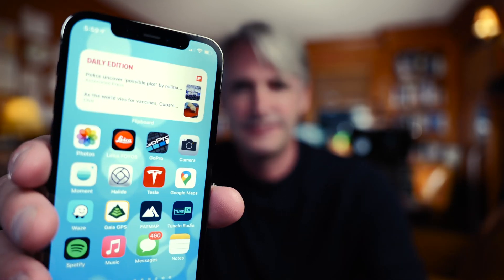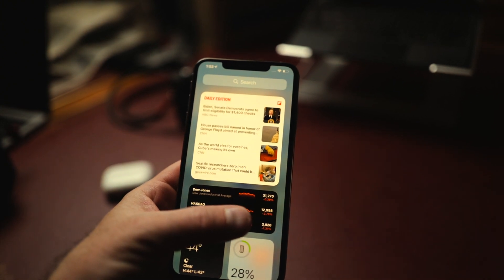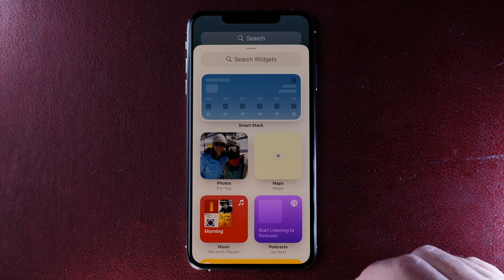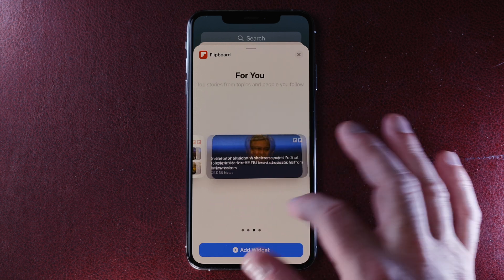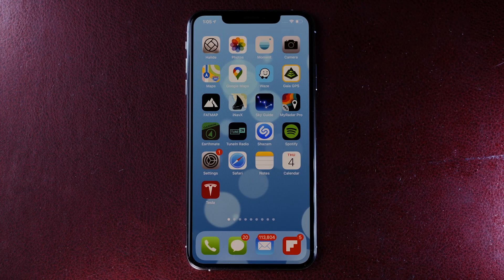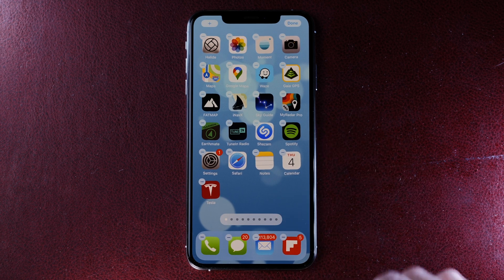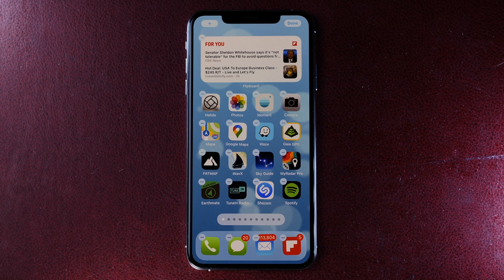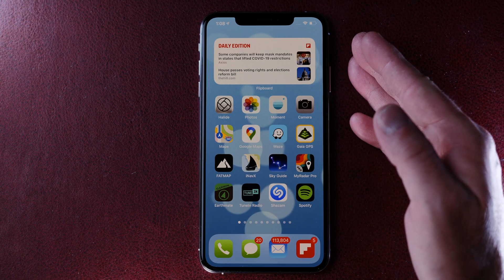How to install the new Flipboard Widget on your iPhone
Learn how to add the Flipboard widget on your home screen on iOS 14. With a fresh new design updated for iOS 14, it’s easy to get your Flipboard headlines. Follow along as Mike McCue, Flipboard co-founder and CEO, takes you through the easy steps to get started.